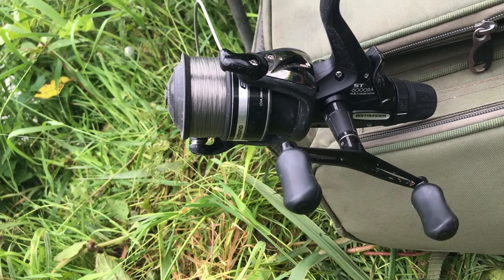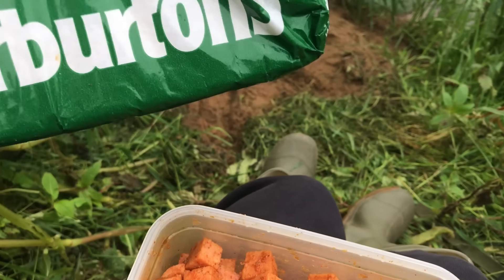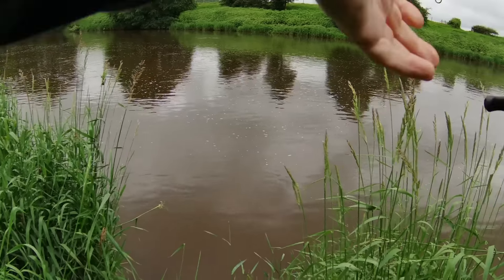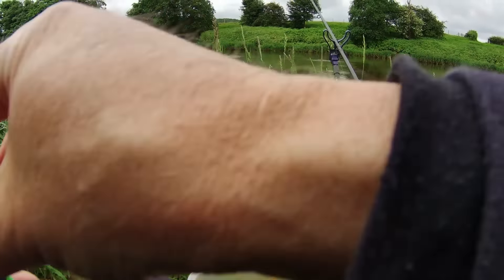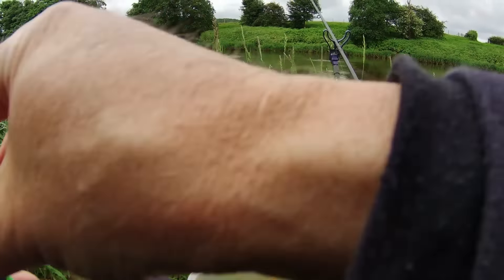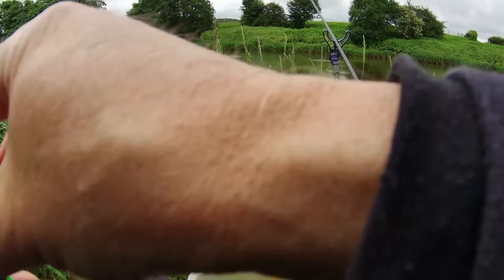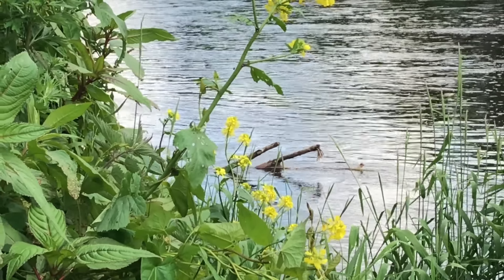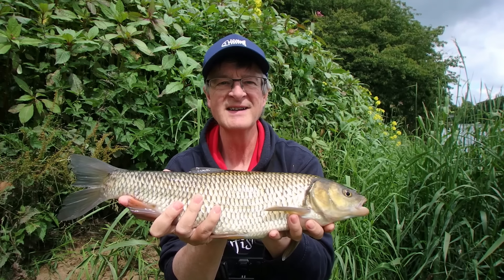FANTASTIC Chub Fishing on the River Ribble | Ledgering with flavoured meat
Chub fishing on the River Ribble in Lancashire. I enjoy fantastic sport. I use ledger fishing tactics and flavoured meat on the hook to catch plenty of Chub. Bait used: Chopped Ham with Pork - flavoured with Smoked Paprika, 5 Spice, Salt and Sugar. I use a 1.5oz Korum lead and Guru size 12 hooks to nylon (with SpeedStop/hair rigs).

UK fishing videos.

🎣Rod used (similar)
🎣Reel used

📹 Akaso Action Camera
📹 Akaso Mic
📹 Micro SD Cards